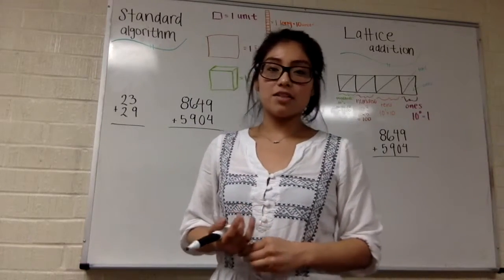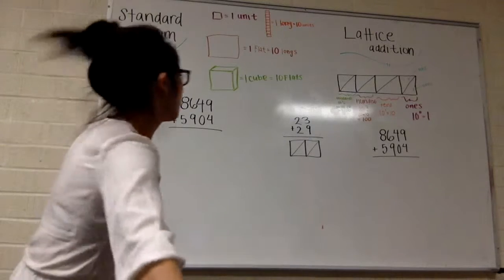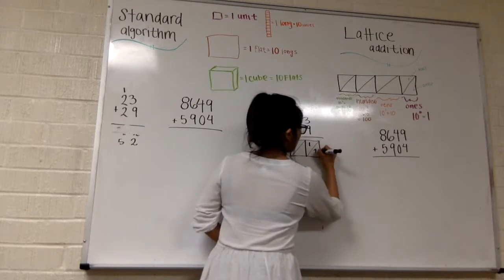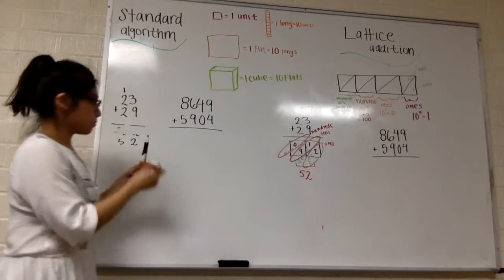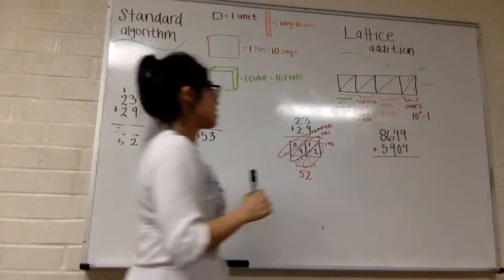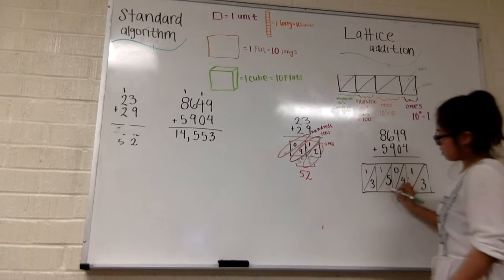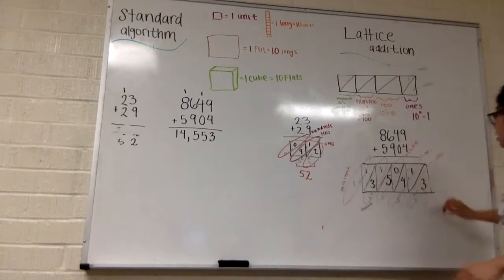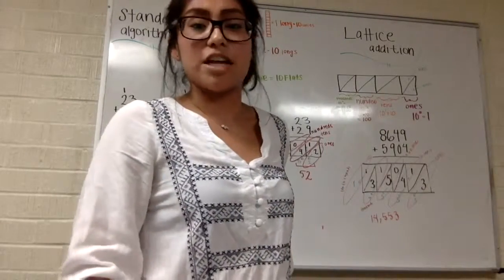Math 227 Lattice Addition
Lattice Addition Presented to you by Andrea Sanchez
Communications Project